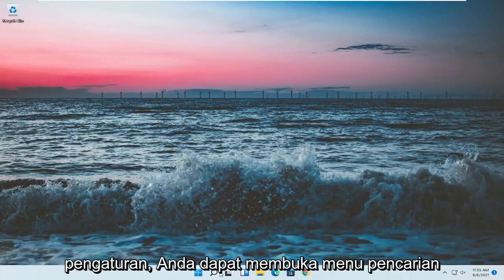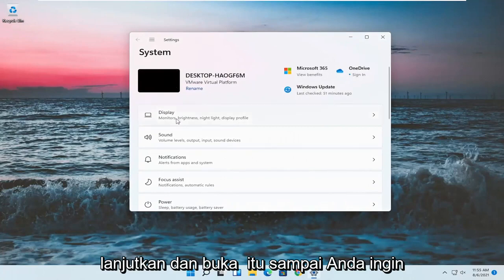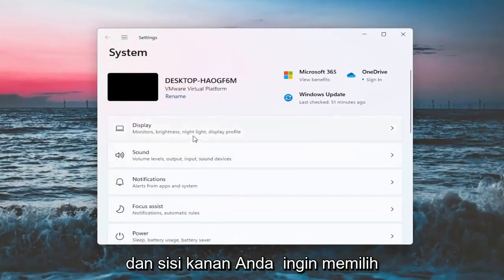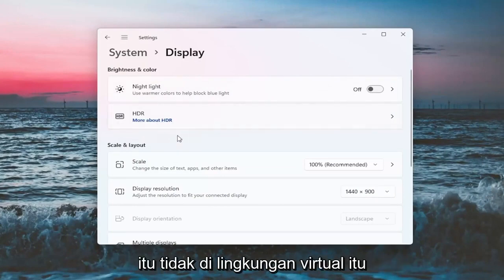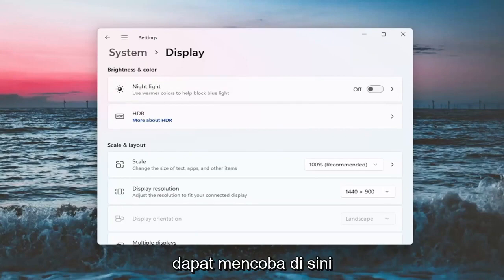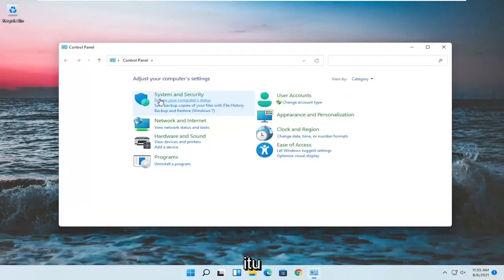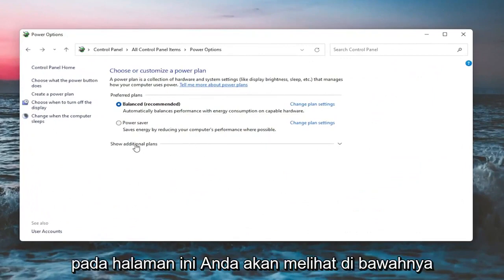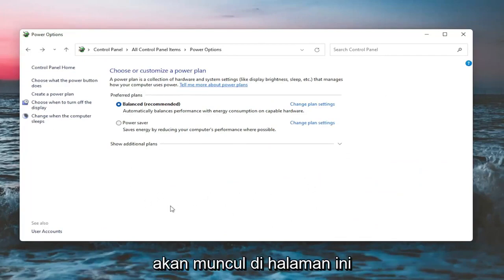cara mengatur kecerahan semua jenis komputer dan laptop serta semua Windows 11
Cara Sederhana Untuk Menyesuaikan Kecerahan Layar Anda Di Windows 11 [Tutorial]

Jika Anda menghabiskan banyak waktu di komputer atau perangkat Windows 11 Anda, mengetahui cara menaikkan kecerahan dan cara menurunkannya bisa berguna. Pengaturan ini sangat penting saat Anda menggunakan laptop atau tablet, karena, baik di dalam maupun di luar ruangan, Anda mungkin perlu menyesuaikan kecerahan layar sesuai dengan lingkungan Anda. Untungnya, Windows 11 menawarkan beberapa opsi untuk mengubah pengaturan ini.